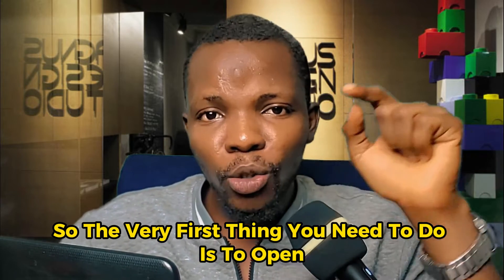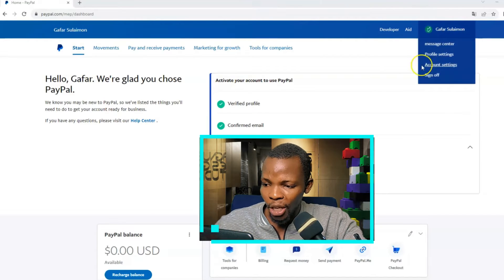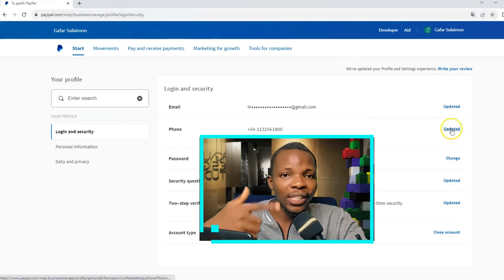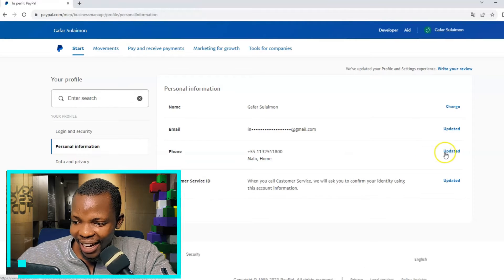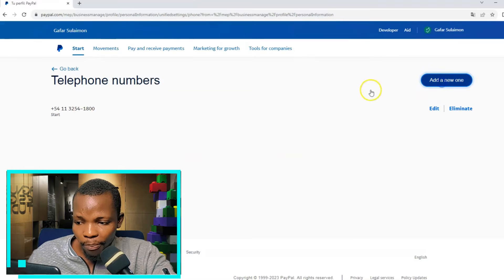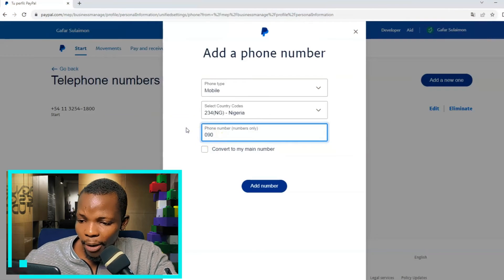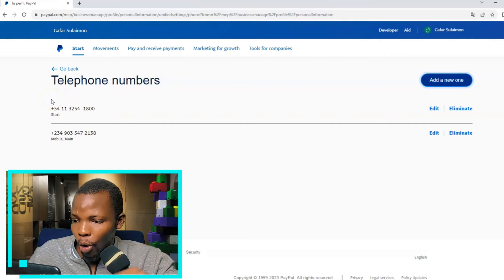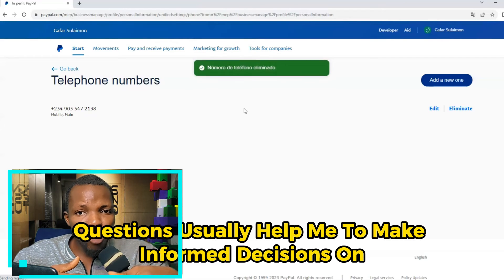How To CHANGE Your Phone Number On PayPal In NIGERIA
In this comprehensive guide, I will show you how to Create PAYPAL Account Without LIMITATION. I'll walk you through the process of creating a PayPal account, providing all the necessary information and documents. I'll also explain how to set up a foreign bank account and ensure it is compatible with PayPal's requirements.

TIMESTAMPS⏰
00:00 - Intro
00:53 - Practical Guide To Changing Your Phone Number On Paypal
02:42 - BONUS TIPS